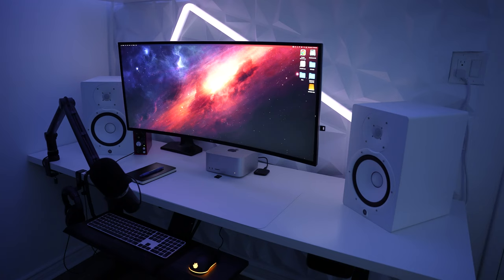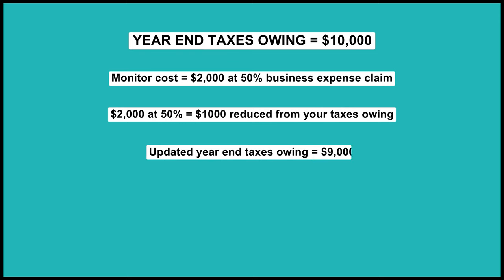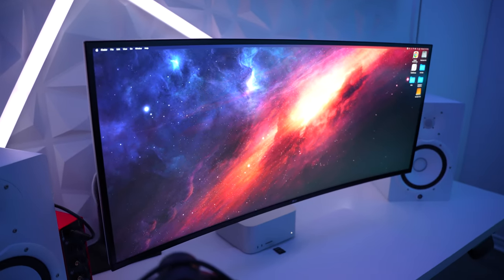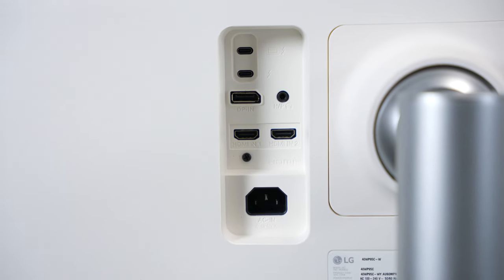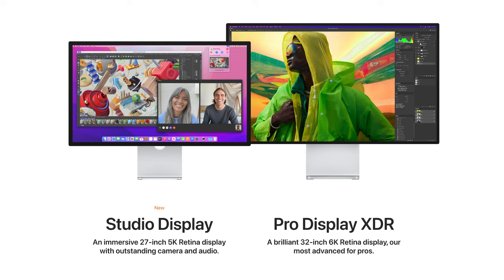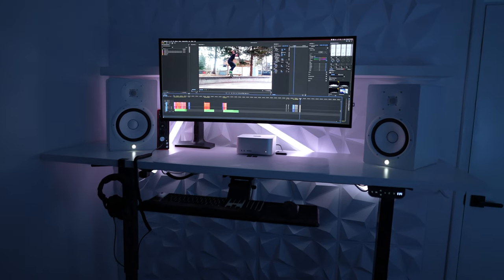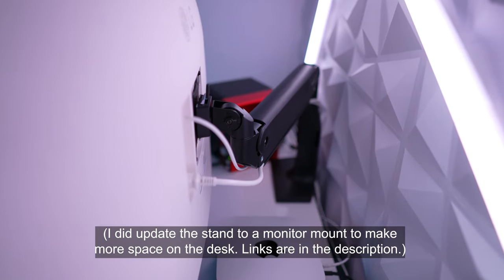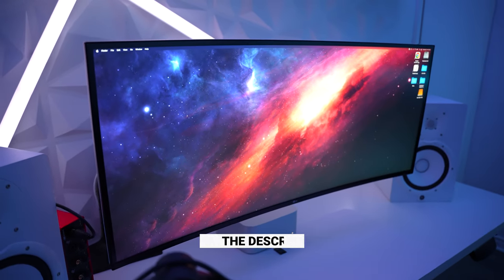The BEST Video Editing Monitor - LG 40" 5k2k Ultrawide Monitor Review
➜DESK MOUNT FOR MONITOR
➜Electric Sit/Stand Desk
➜Best External SSD For Editing
➜Yamaha Audio Monitors
➜Focusrite Audio Device
➜Shure Vocal/Podcast Mic
➜Adjustable Mic Boom Arm For Desk
➜Cloudlifter to boost Mic volume
➜Textured Wall Panels
➜Tube Light
➜LED Light Strip

In this video, Will reviews the LG 40" 4k2k Ultrawide monitor ( 40wp95c-w ) that has a 5k2k resolution and explains why he believes it is the best video editing monitor you can buy in terms of the features it has and the price compared to Apple's high end monitor that's twice the price.

👊 GEAR/ PRODUCTS WE USE & RECOMMEND 👍:
➜Best Photo/Video Hybrid Camera
➜Vlog Lens
➜All Purpose Lens
➜85mm Prime Lens
➜24mm Prime Lens
➜INSANE Macro Lens
➜Best Camera Gimbal
➜Best Action & 360 Camera
➜Wireless Lav Mics
➜200w Film Light We Use
➜60w Film Light We Use
➜Pro Gear Travel Backpack
➜Editing Headphones
➜Best Budget Hard Drive
➜Best portable SSD Drive (FAST)
➜Budget Friendly Camera & Lens
➜Budget Friendly Lav Mic
➜Budget Friendly Lighting Kit
➜Best Smart Phone 3-Axis Gimbal
➜Our On-Set Audio Recorder
➜Podcast & Voice Over Microphone
➜Audio Interface For Voice Over Mic
➜Wills Electric Stand-Up Desk
➜Best Video Editing Monitor